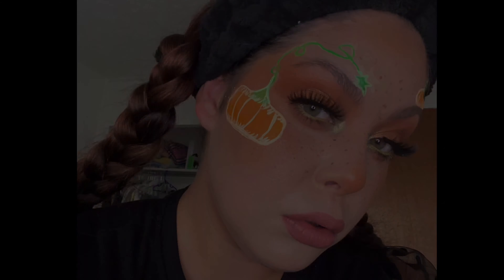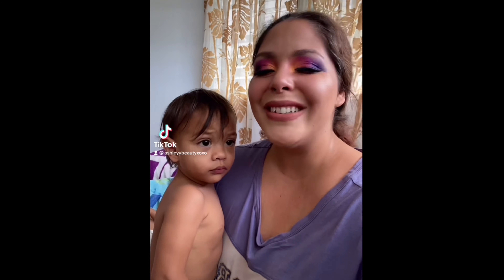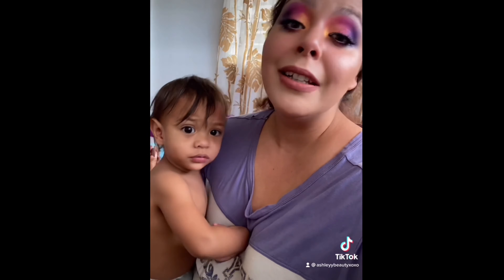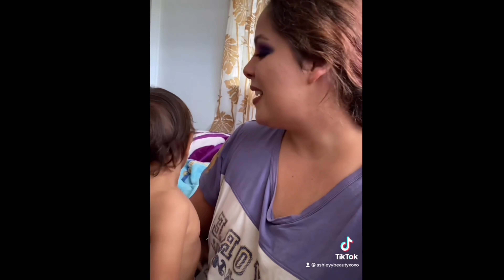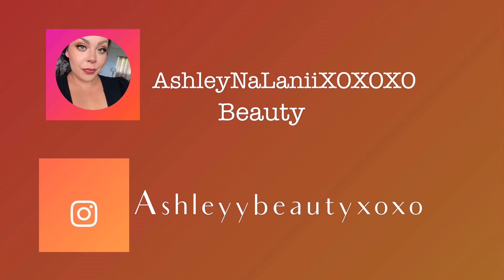Simple New Years glam